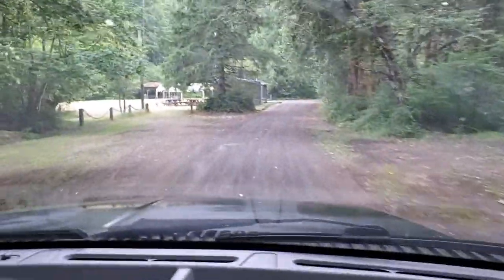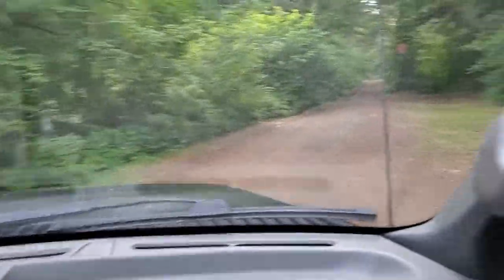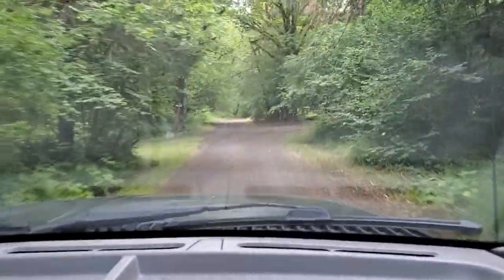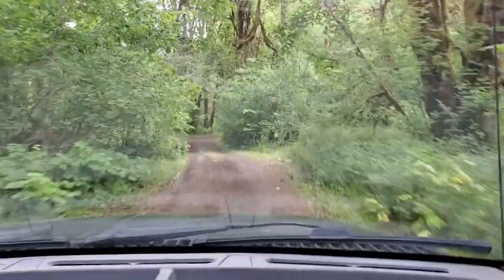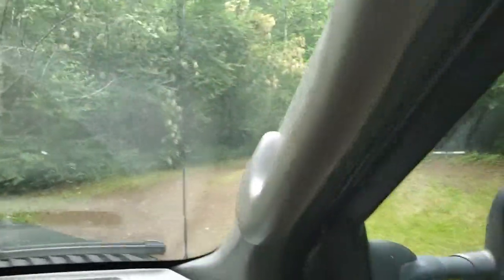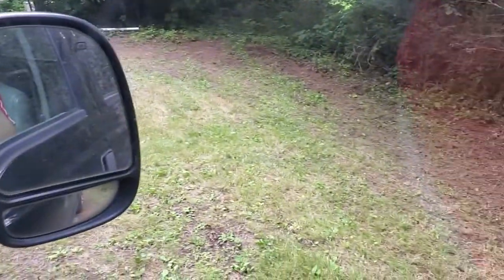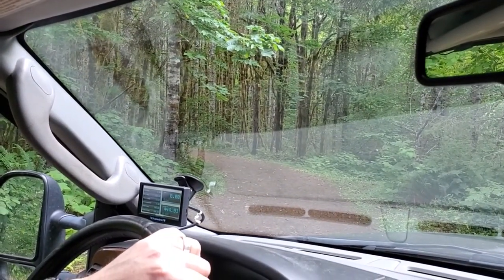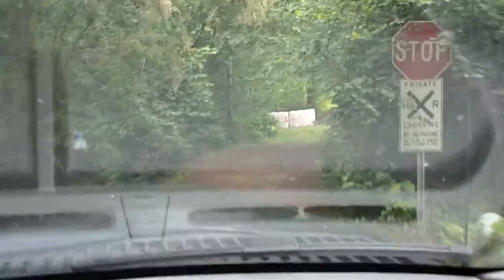Range for Defensive Pistol and Carbine 2020